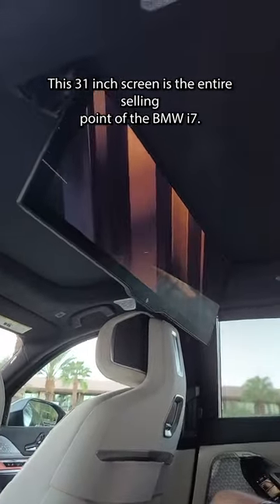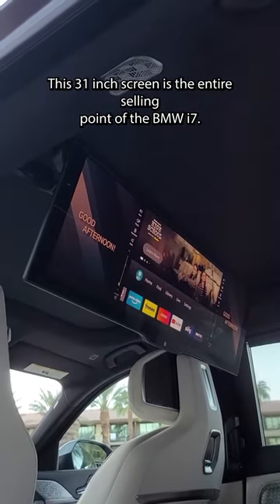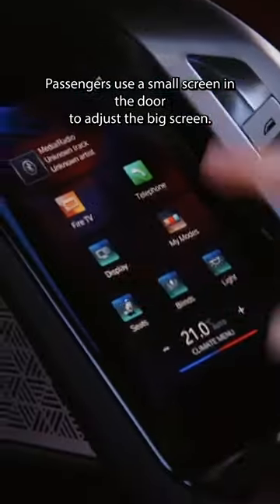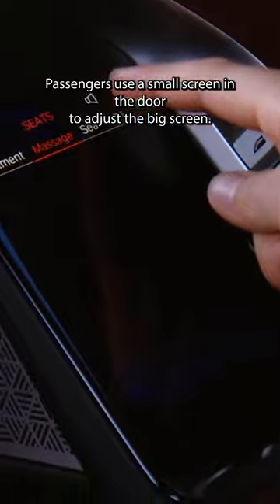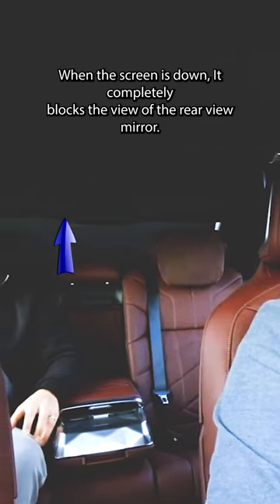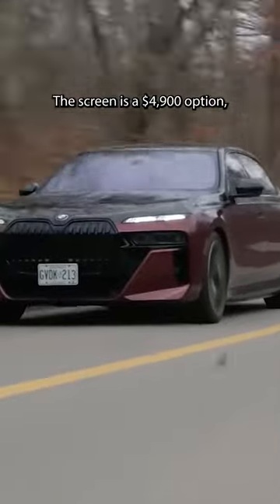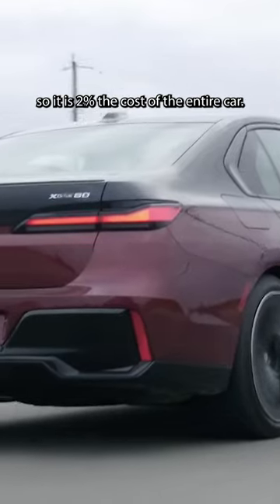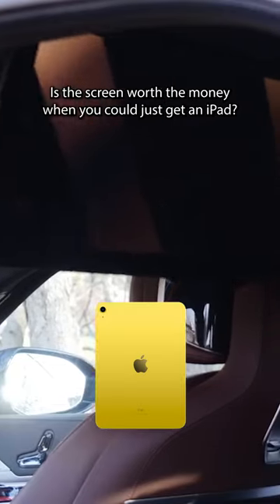Biggest Screen in a Car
This video is about the bmw i7 and how much luxury is in it with the worlds biggest screen.